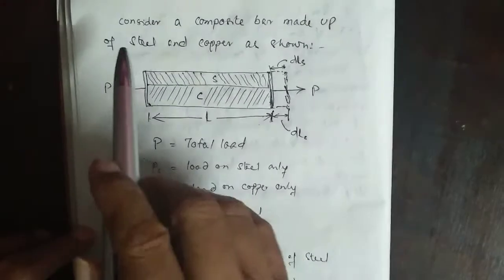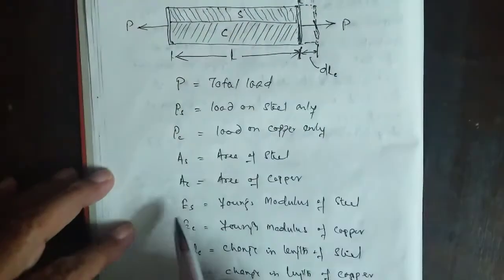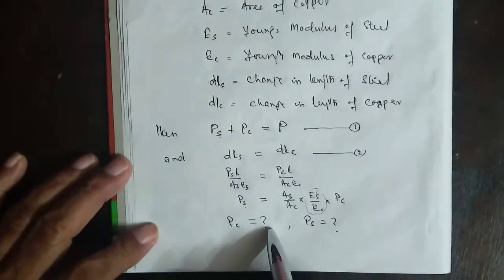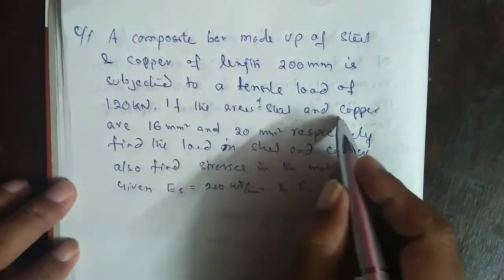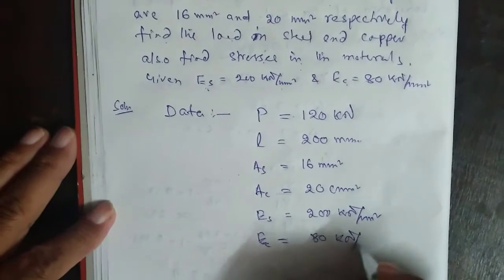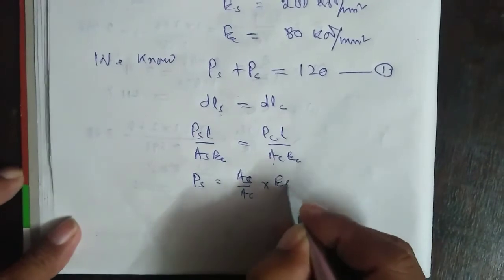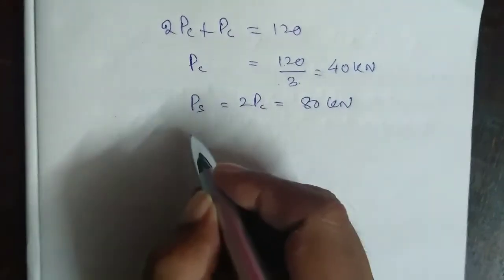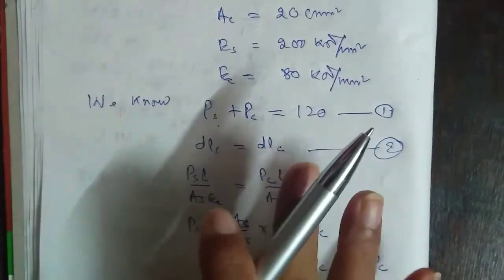Simple stress & strain | Mechanics of solids | Vid:05 | By:- Sz Khan sir(B.I.E.T.)